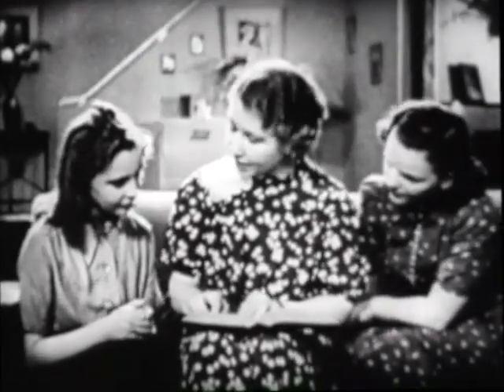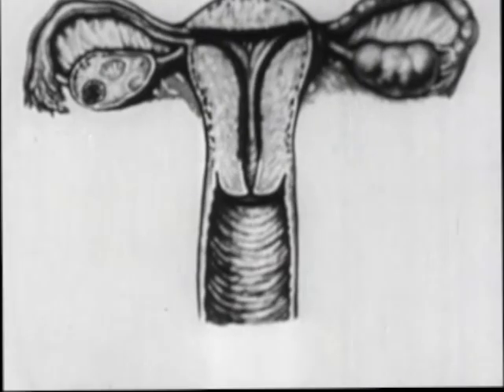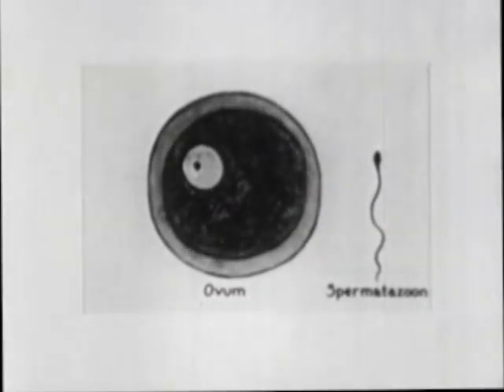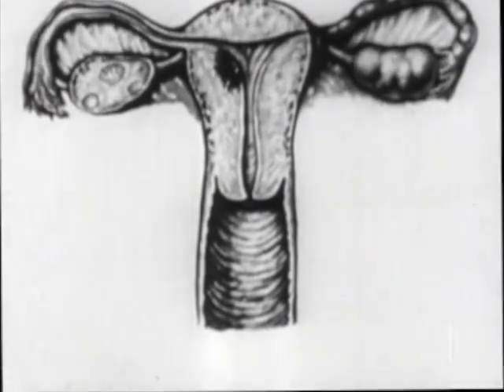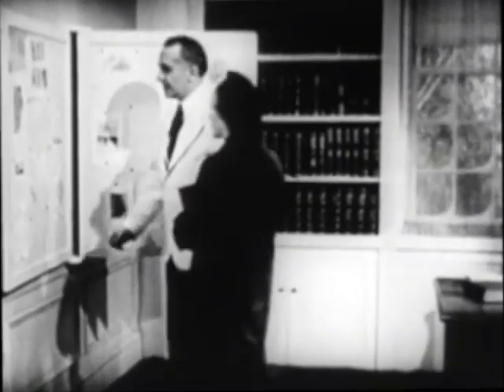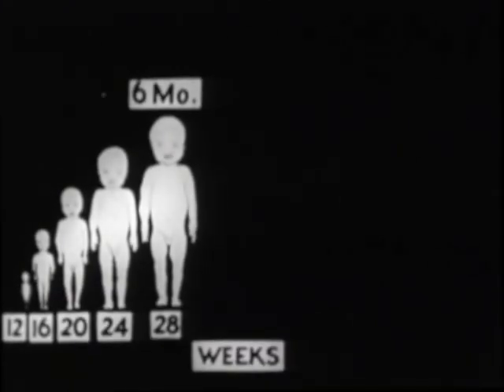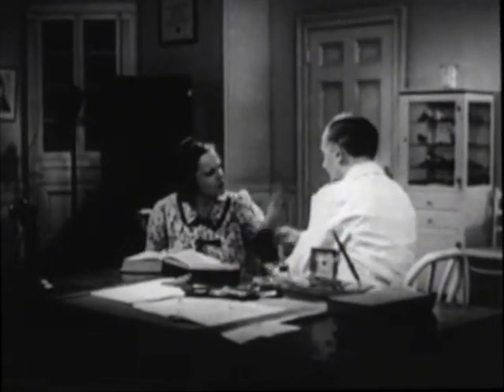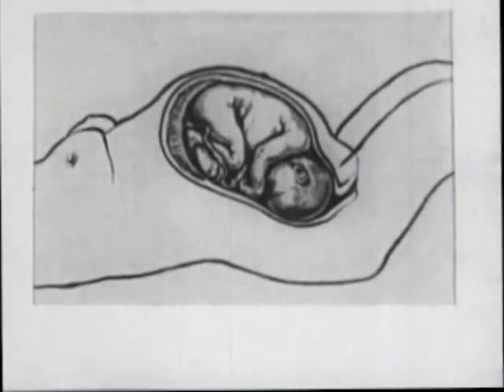Birth of a Baby | 1938 Educational Film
This historic dramatized film features scenes of actual childbirth and was ruled too indecent for public viewing when made. Also includes a lengthy segment detailing the dangers of abortion. Promotes the concept of a dedicated maternity ward at a hospital, as home births were the norm at the time.

Birth scene begins about 52:00